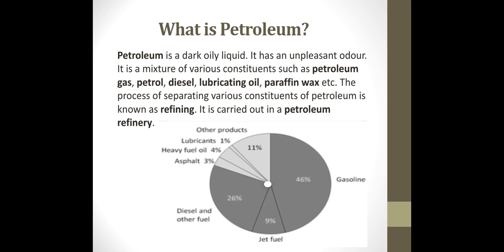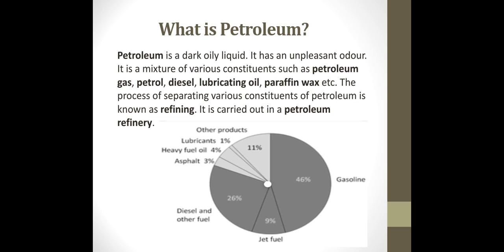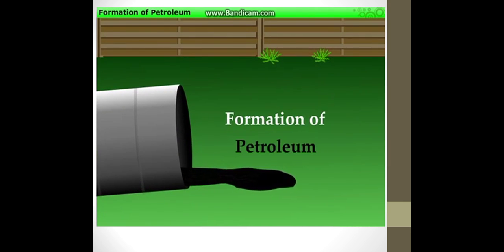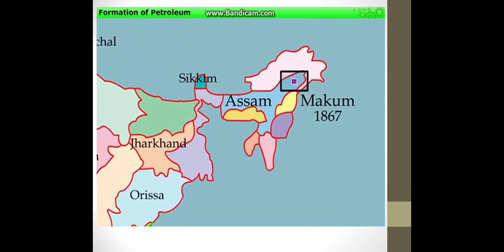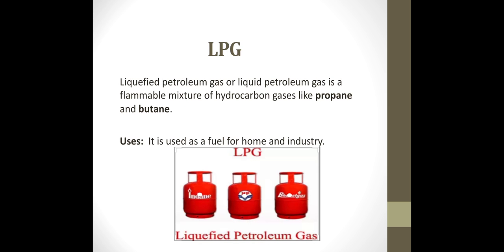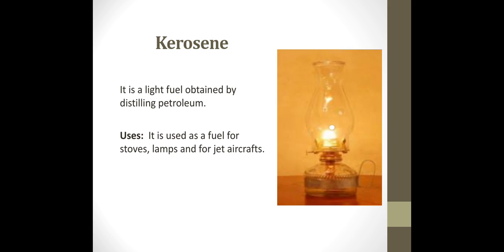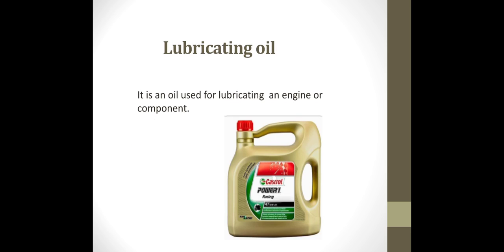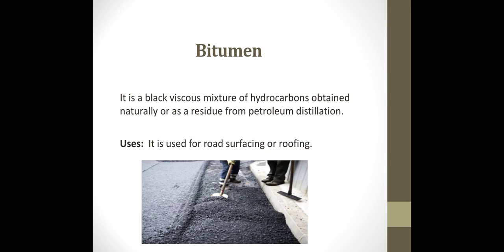Coal and Petroleum (Part-3) Class-VIII Chapter-5